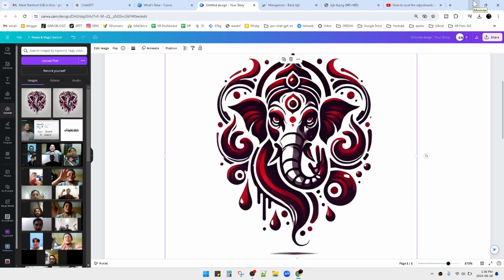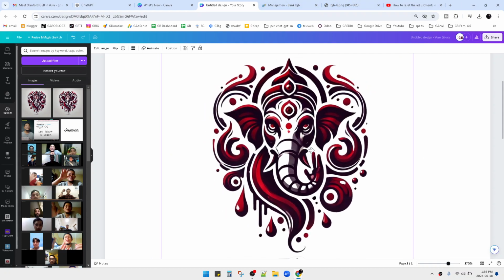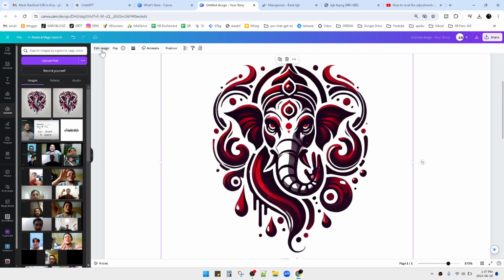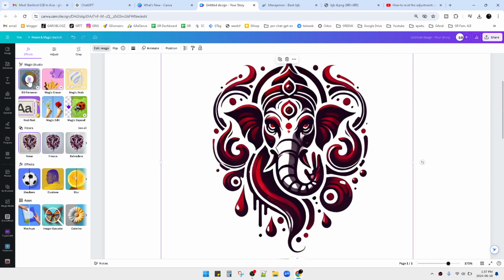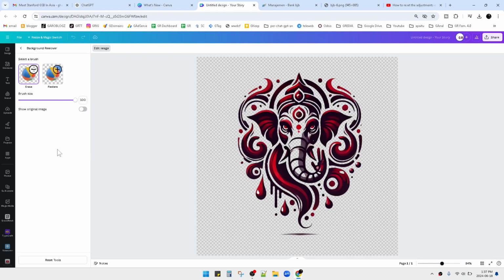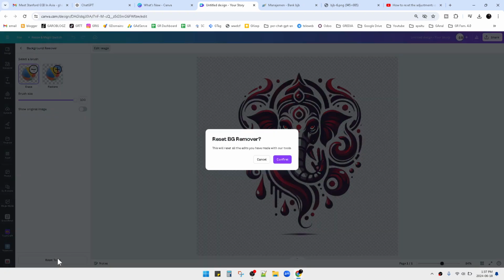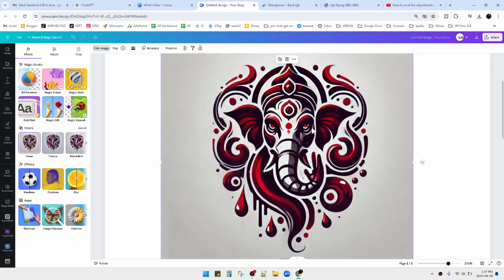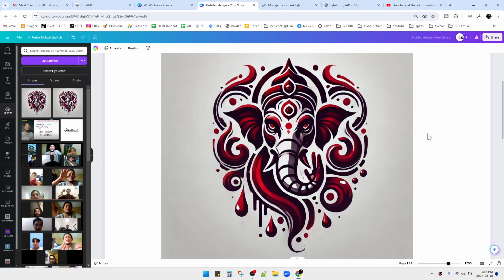~ Easy Fix: Reset Background Remover on Canva in Minutes! 🌟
Unlock the secret to fixing your Canva background remover swiftly with this step-by-step tutorial! In this video, we'll walk you through the process of resetting the Background Remover tool on Canva, ensuring you can effortlessly restore your images to perfection.

If you've ever encountered issues with unwanted background removal or accidental edits on Canva, this guide is tailored just for you. We'll cover everything from accessing the settings to confirming the reset, all within a few simple clicks. By the end of this tutorial, you'll be equipped with the skills to manage and reset the Background Remover tool on Canva like a pro.

To get started, make sure you have your Canva account ready and follow along as we demystify the reset process step by step. Whether you're a seasoned Canva user or just getting started, this tutorial will save you time and frustration.

Join us in mastering Canva's powerful tools today—watch the video and take control of your designs effortlessly!